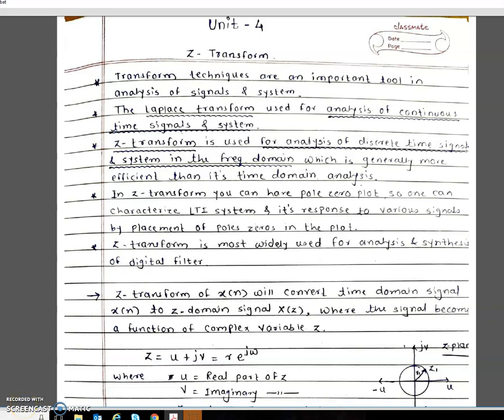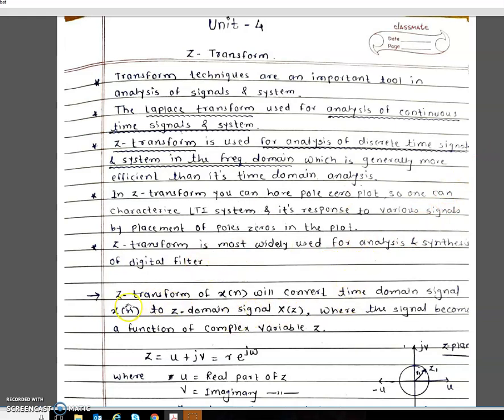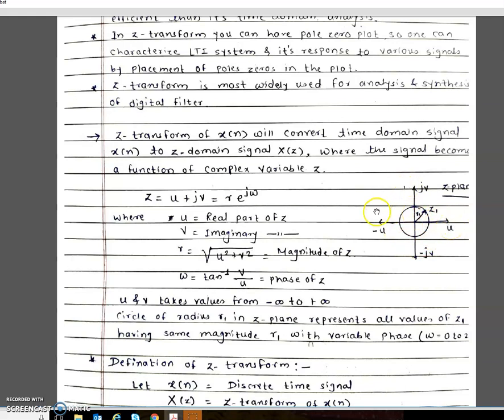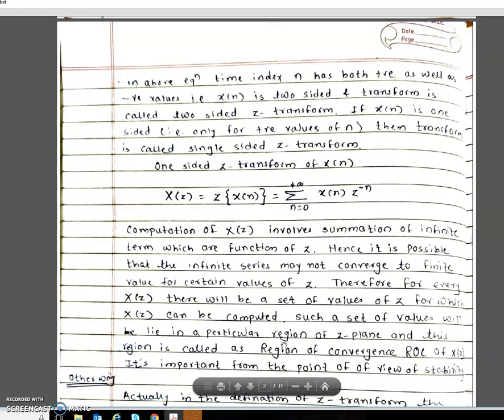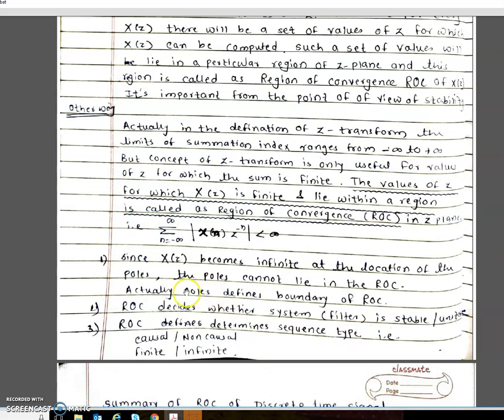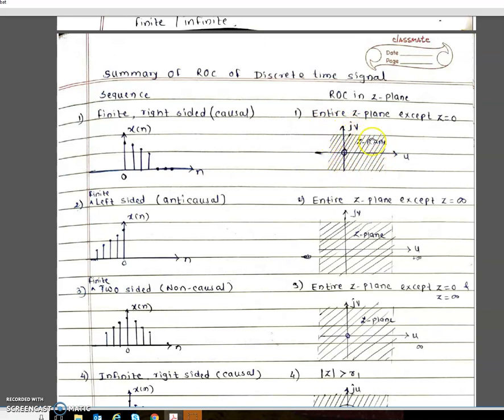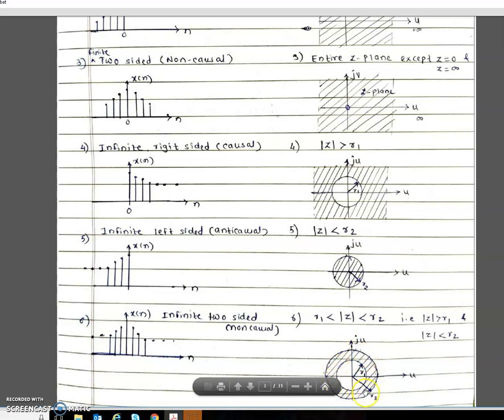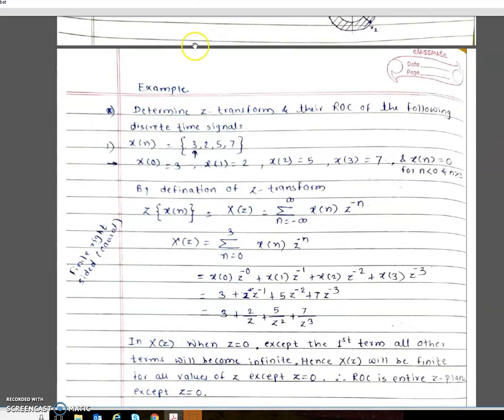Z Transform- Lecture No - 1